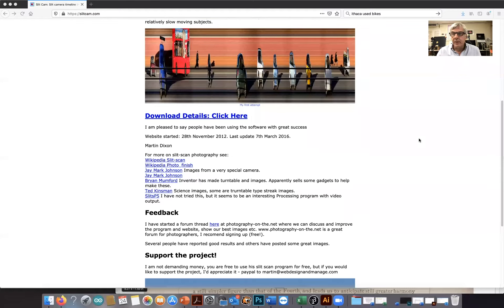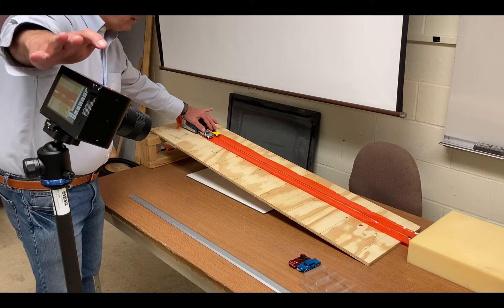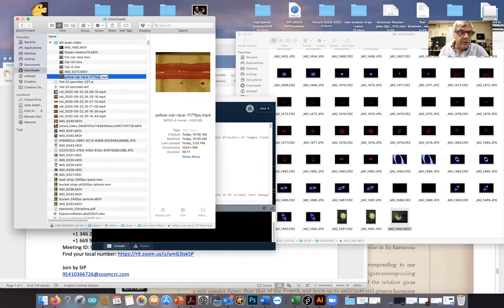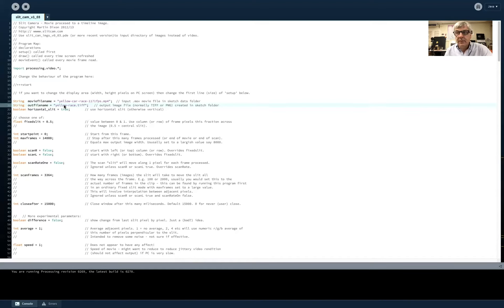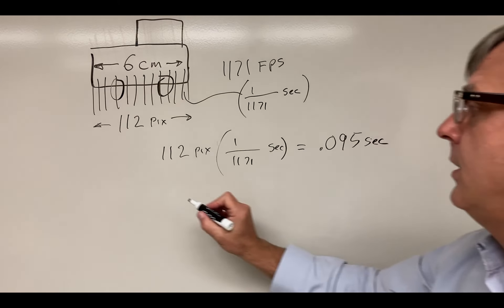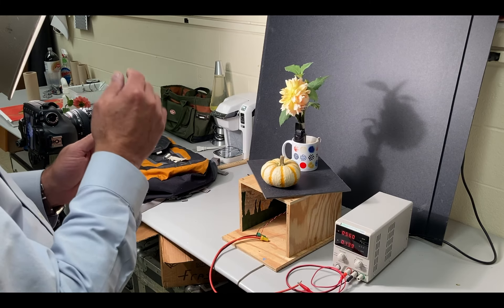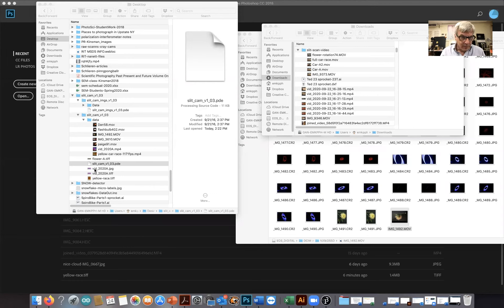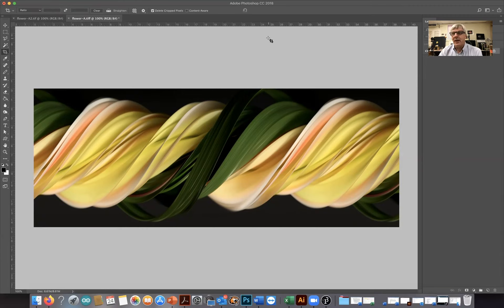Tutorial on slit-scan imaging along with measurements and twisty flowers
A introduction to the science and art of slit-scan images from the high-speed lab at Rochester Institute of Technology (RIT)